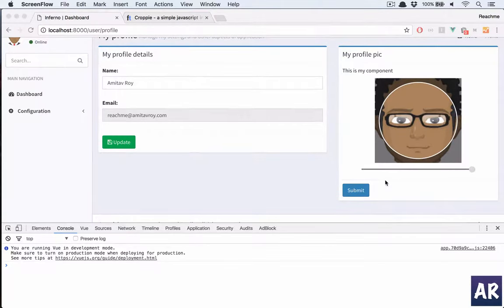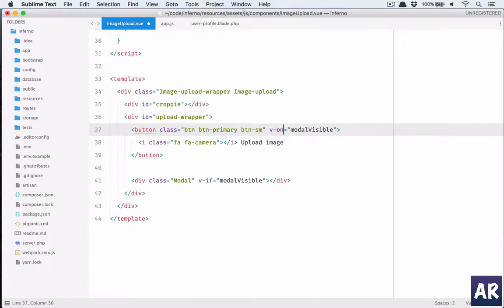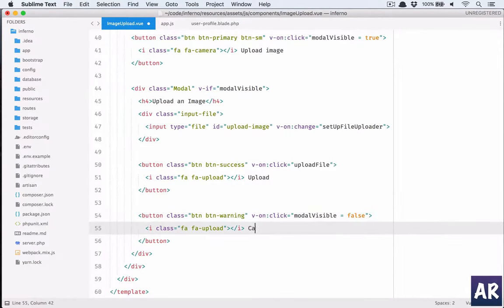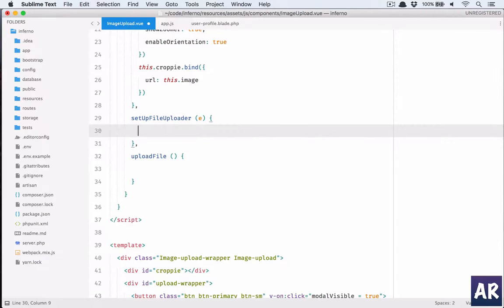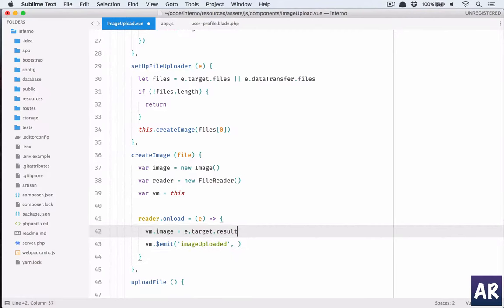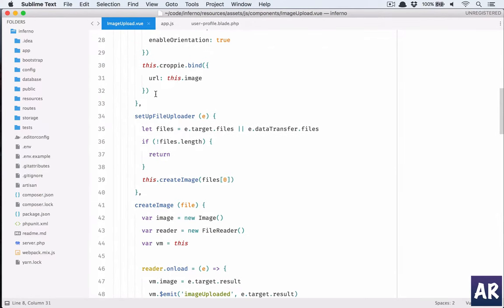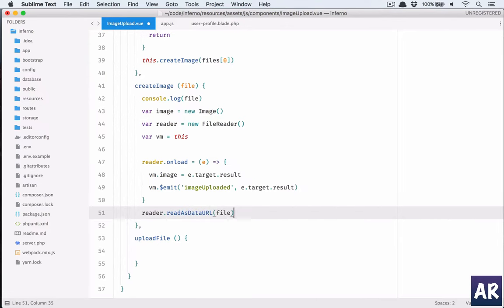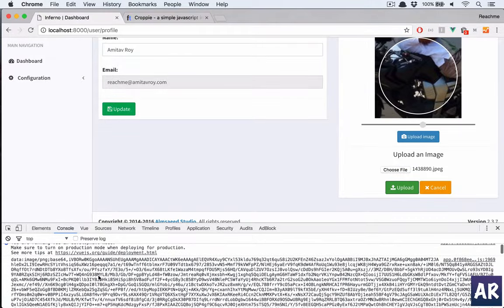Inferno #5: Cropping and uploading an image with Croppie and Vuejs - part 2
In this video series we are going to implement Croppie js with Vue to give the user an option to crop his image and upload.